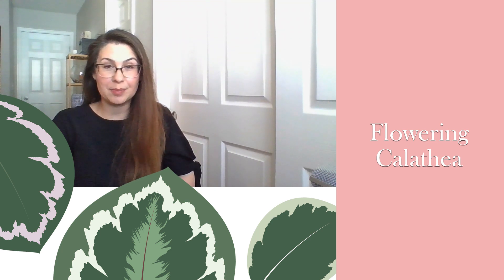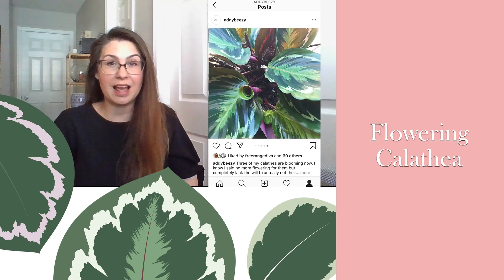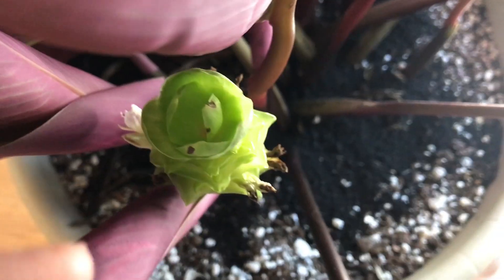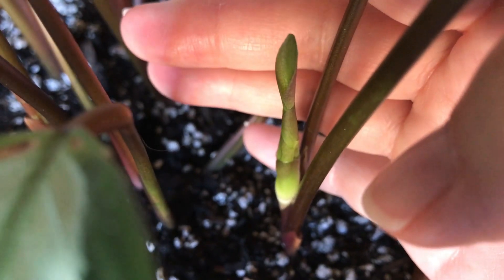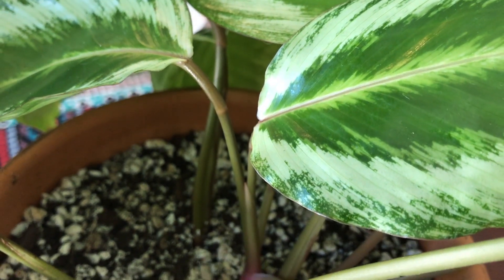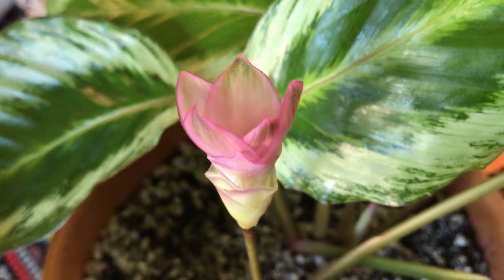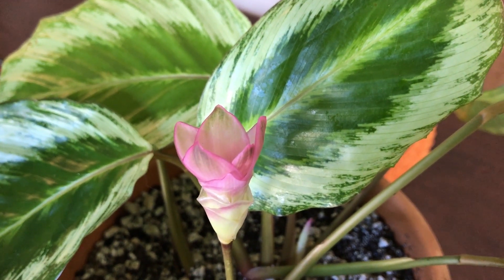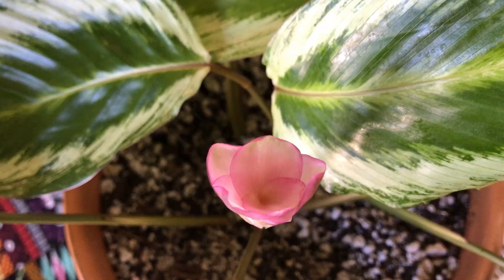Flowering Calathea: Three Calatheas in Bloom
Well--I thought I could cut the flowers off my calathea but it turns out that I can't. Hang out with me while I show the three different calathea flowering in my house right now and a little bit about their care.

*Just know that I am really bad at Instagram :(